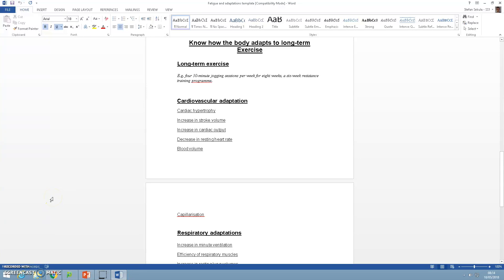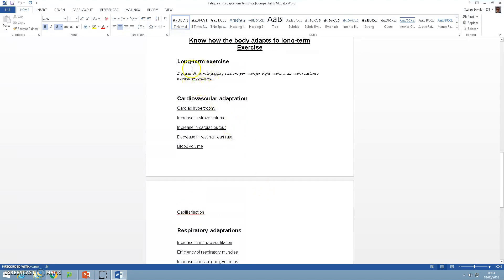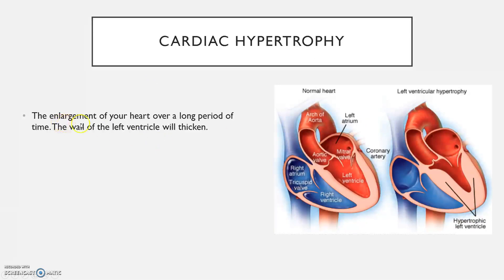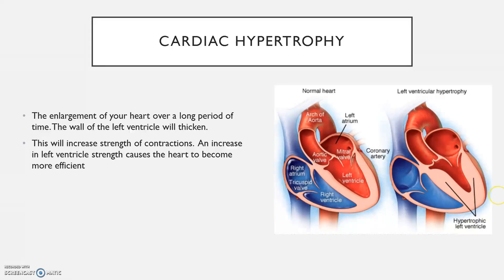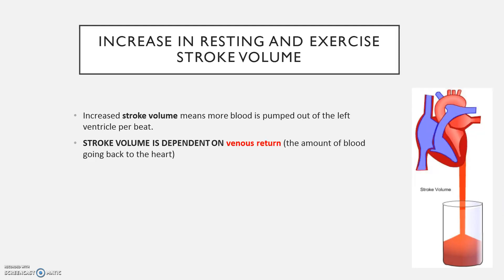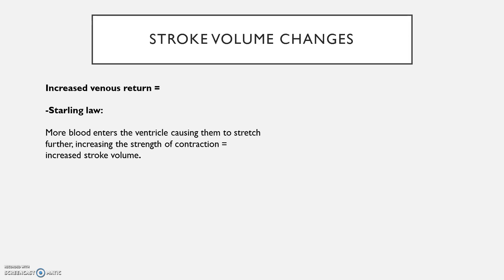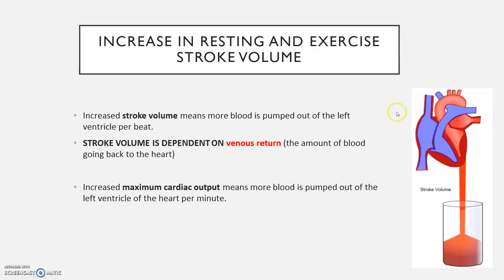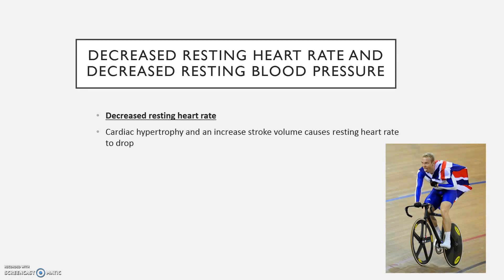Cardiovascular adaptations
BTEC Level 3 Sports Science Cardiovascular Long Term Adaptations.